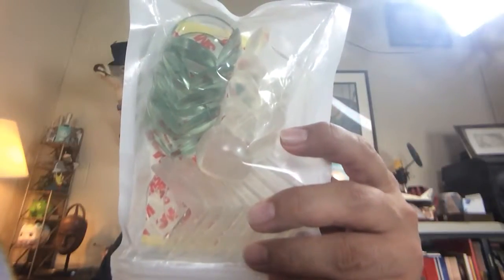1 min review wCorner Guards available on amazon x001c56ro1 corner guards 3/30/17